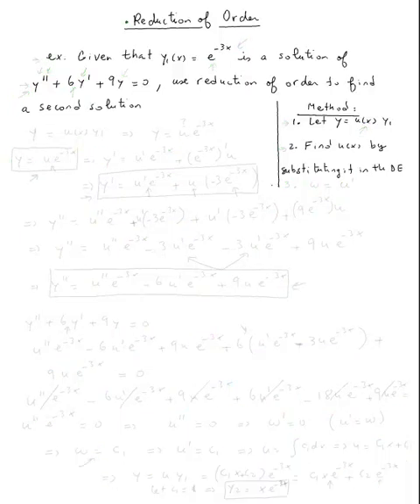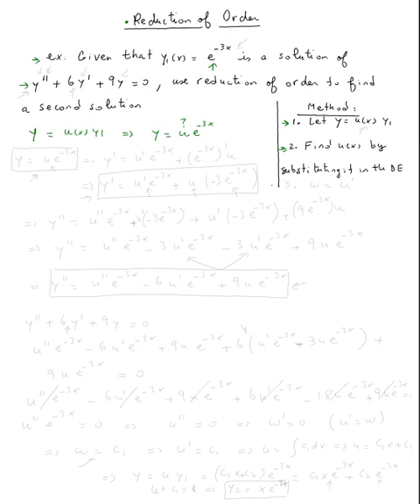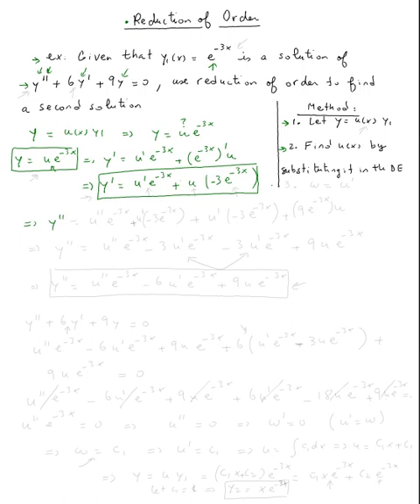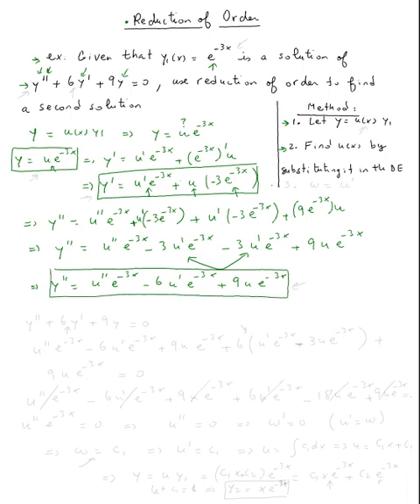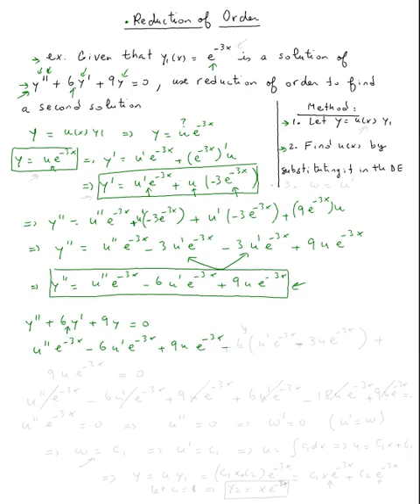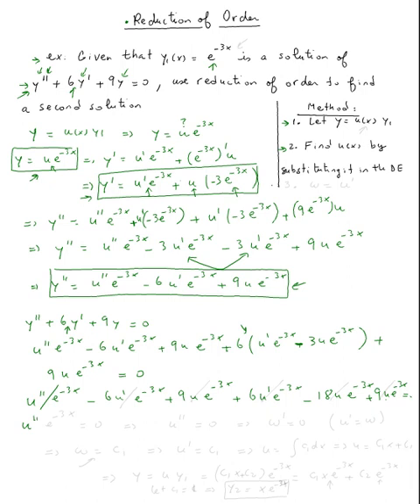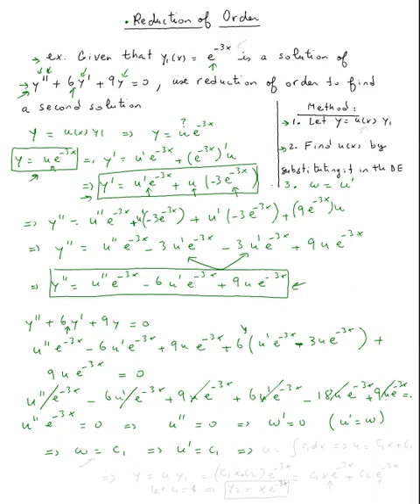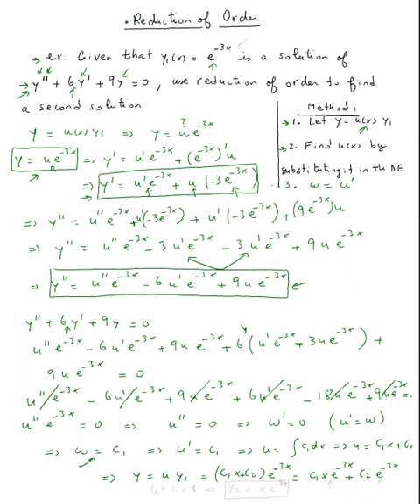Reduction of order differential equations #2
Reduction of order differential equations #2 by Abdellatif Dasser - -
Valencia College Math Help 24/7